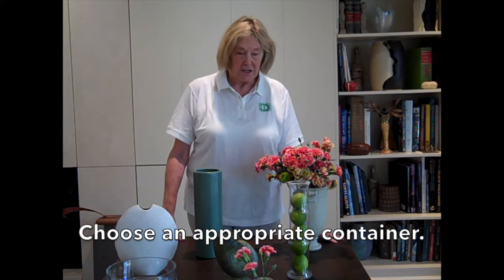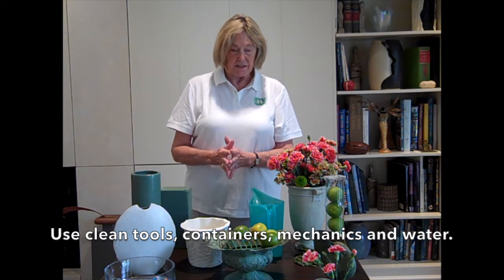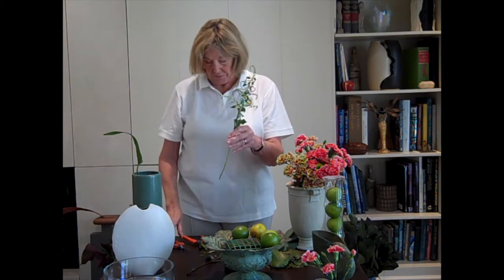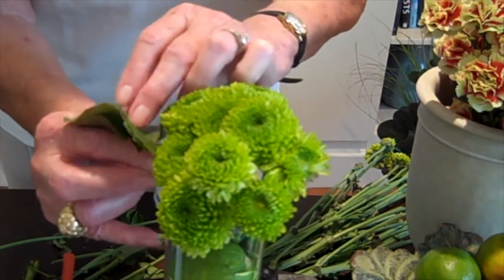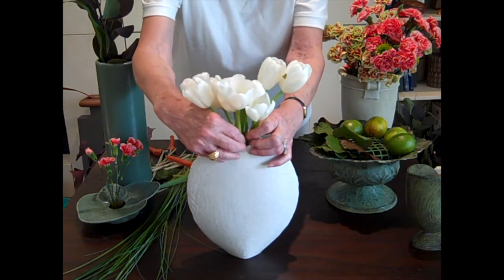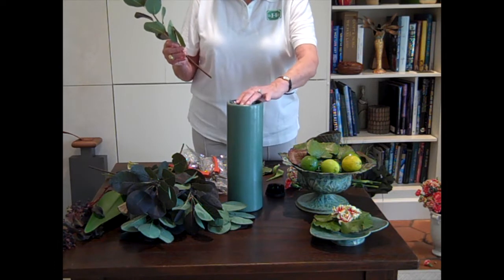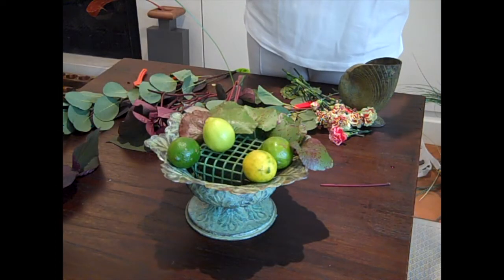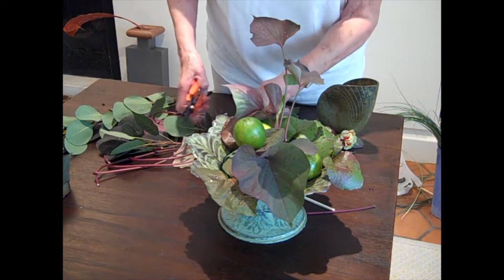Flower Arranging: Easy, Inexpensive and Beautiful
This video is about Flower Arranging: Easy, Inexpensive and Beautiful.   Learn from an expert about selecting a container, tools needed, mechanics to hold flowers in place, conditioning of flowers  from your garden and creating a variety of flower arrangements.  Learn how to make both large and small arrangements for different occasions and places.